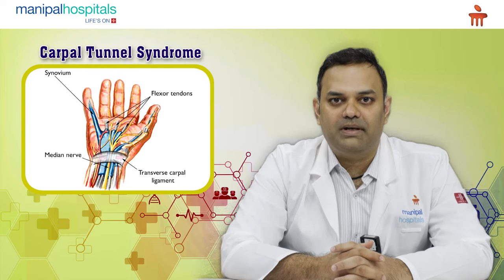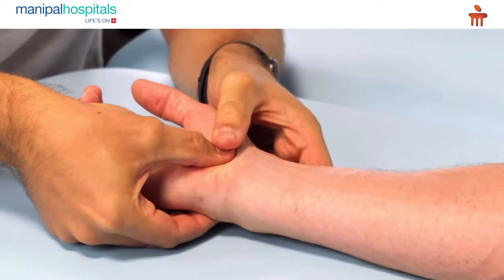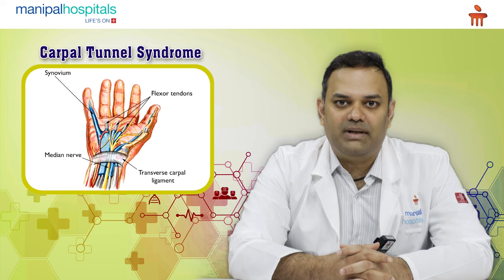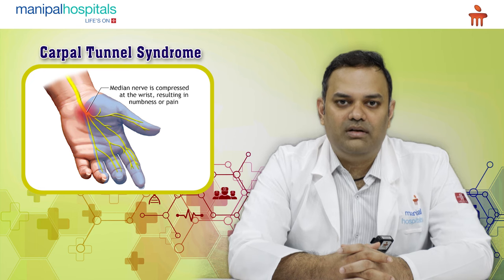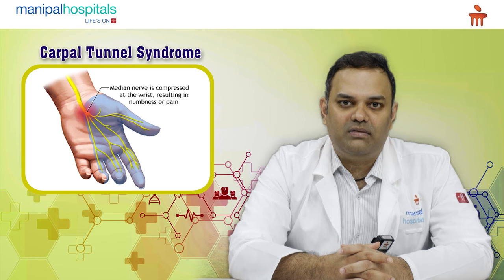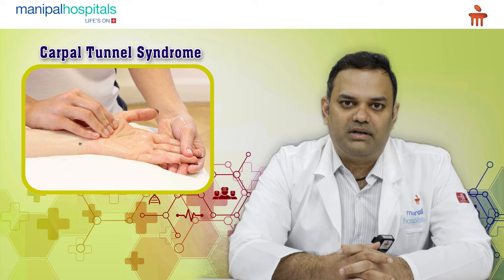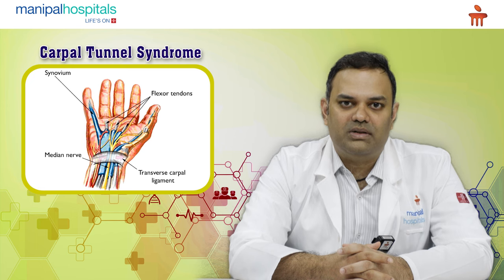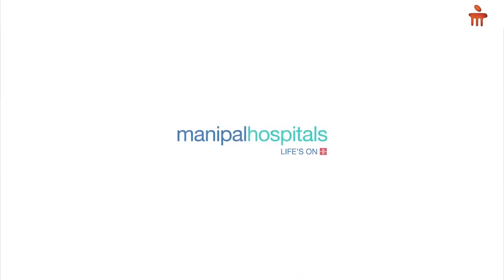Manipal Hospital Vijayawada | Symptoms and Treatment for Carpal Tunnel Syndrome | Dr.Vamsi Chalasani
Dr. Vamsi Chalasani, Consultant - Neurologist, Manipal Hospital Vijayawada, speaks about carpal tunnel syndrome. He explains the main symptoms associated with this condition, and treatment options available to eradicate nerve pain associated with it.